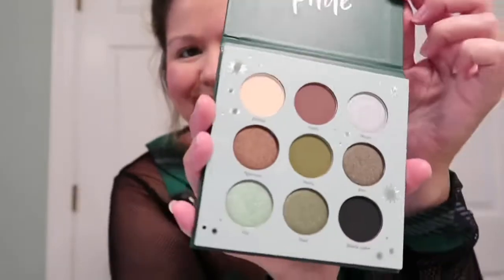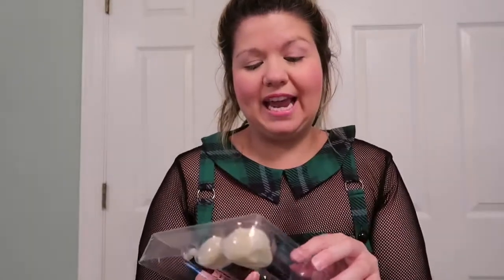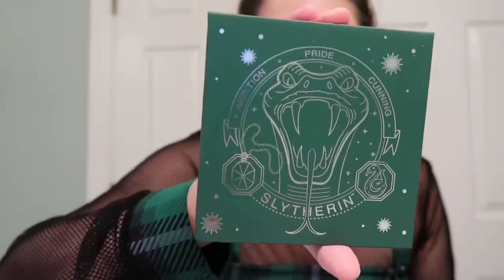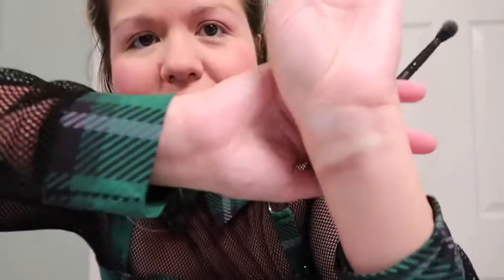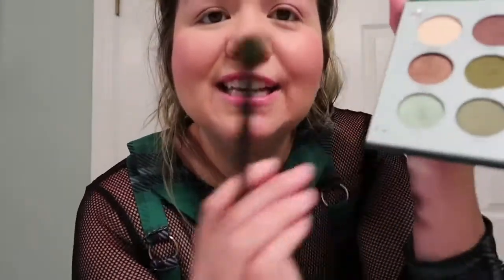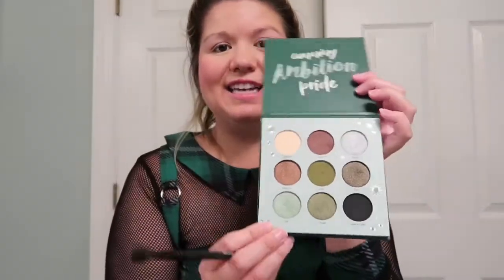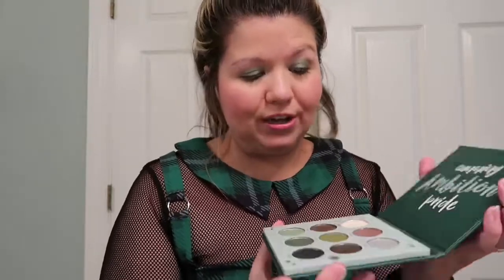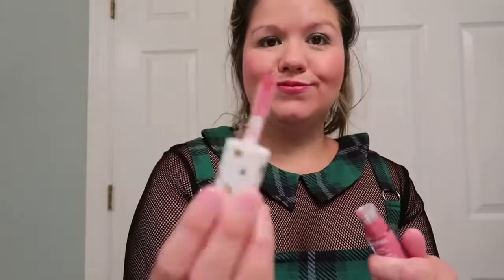Ulta Harry Potter Collection⚡️| Slytherin Eye Shadow Palette, Brushes and Lip!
Reviewing and showcasing the Slytherin Eye Shadow Palette, a quick eye, lip colors and more from this magical Ulta collection!